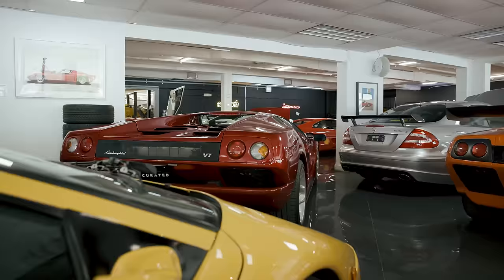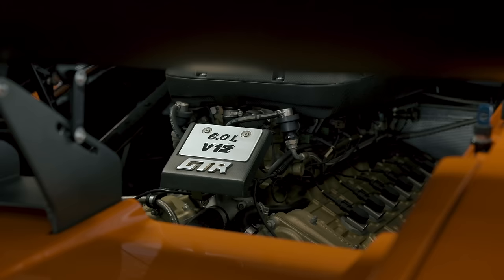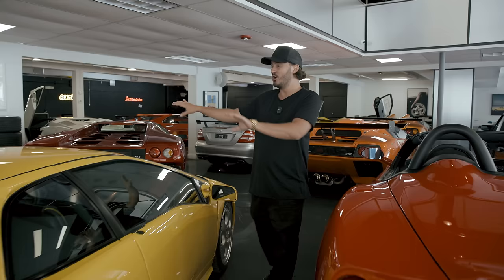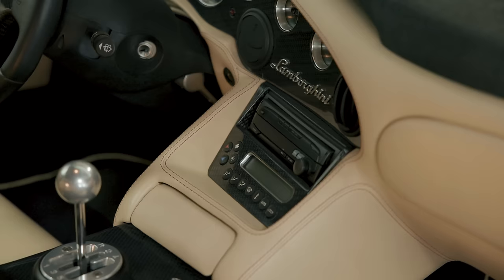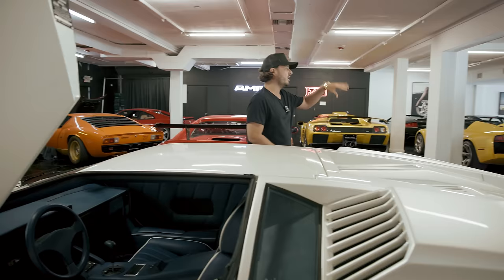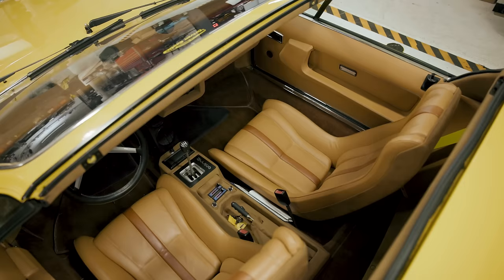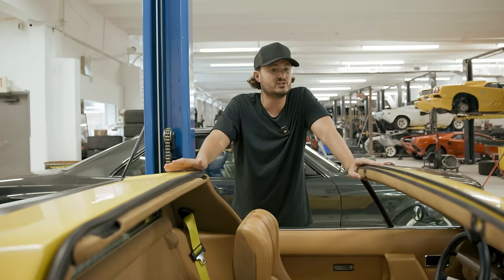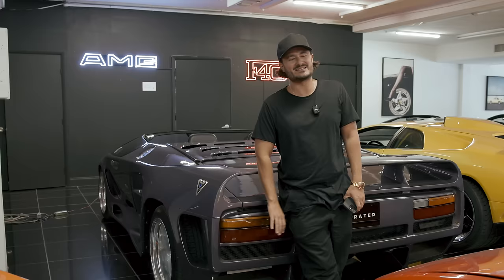The Rarest Lamborghini Diablos in the World!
The Lamborghini Diablo is one of the most iconic supercars ever produced. Over a span of about 10 years, Lamborghini made so many incredibly Diablo variants and we're lucky to have a lot of them on our showroom floor. The Diablo SV-R, the GOAT Diablo SV Monterey Edition in Giallo Perlato, the Salon di Parigi Diablo SE30, to the holy grail Diablo GT, just to name a few. We also just recently got in a Lamborghini Silhouette, sometimes referred to as the baby Countach, which is a very special car. We also take a look at the CLK DTM, and a few other AMG legends!

In the constant pursuit of pairing the world’s best automobiles with the world’s best collectors, CURATED Miami has specialized in Vintage Blue Chip European Automobiles since 2016 — specifically low production cars built by the likes of Lamborghini, Ferrari, Porsche, Jaguar, Mercedes-Benz, BMW, and more. CURATED continues to pave the way for the next generation of collectors chasing the “poster cars” of their youth. Co-founder John Temerian, often called the Indiana Jones of car collecting, truly understands the importance of history, details, and provenance and CURATED is dedicated to educating and supporting new custodians, empowering them to preserve and celebrate these rare icons. Known for our inventory of some of the most rare examples of Ferarris and Lamborghinis ever produced, CURATED has a passionate global following, comprised of enthusiasts, experts, influencers and celebrities.